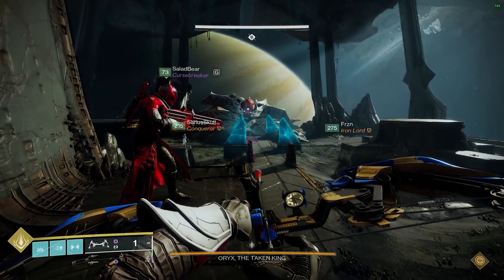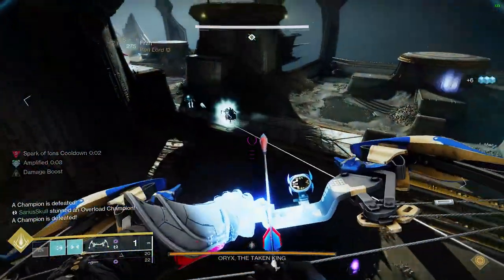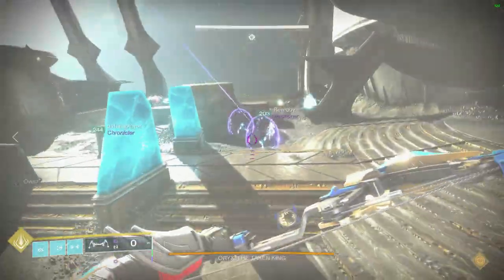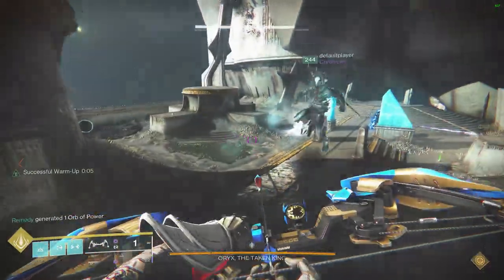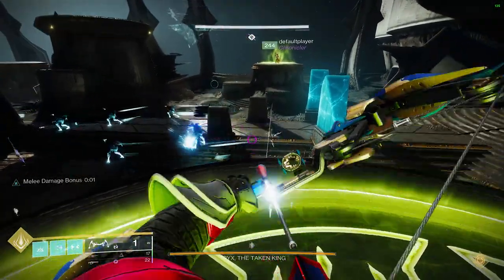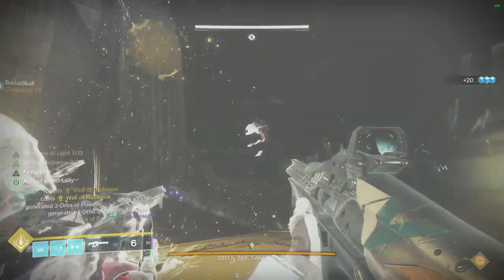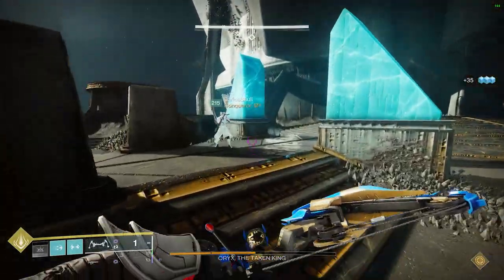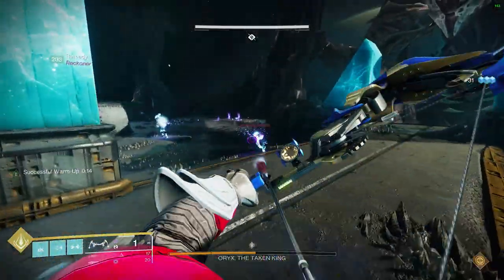MASTER Oryx Challenge - Hands Off - King's Fall Raid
Season of Plunder (Season 18)

Completing this Challenge on the correct weeks will spawn an additional loot chest at the end of the encounter which contains a Harrowed (Adept) King's Fall Weapon that you don't already have (until you have them all).

To complete this challenge, you cannot kill the same Ogre or Knight more than once.